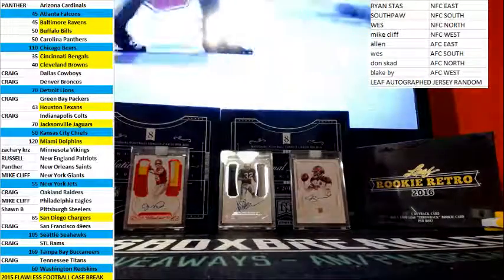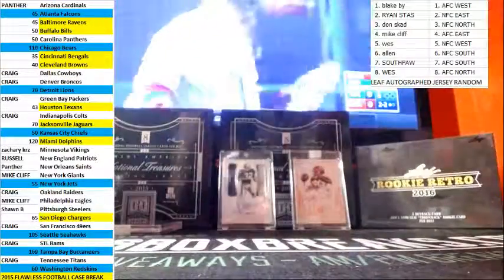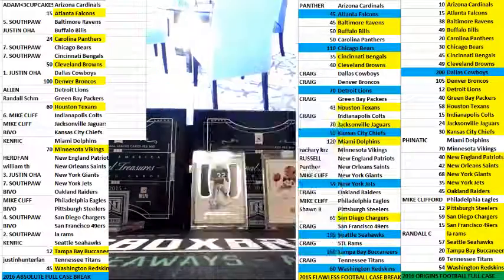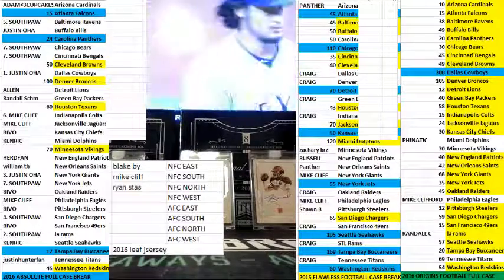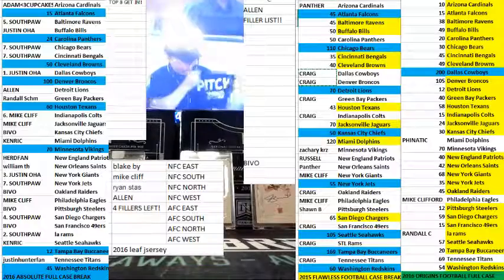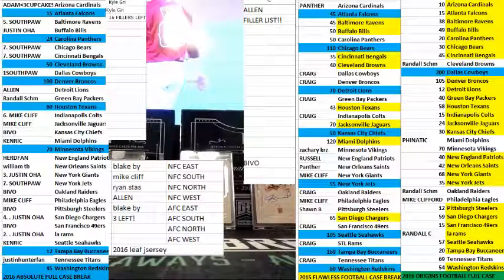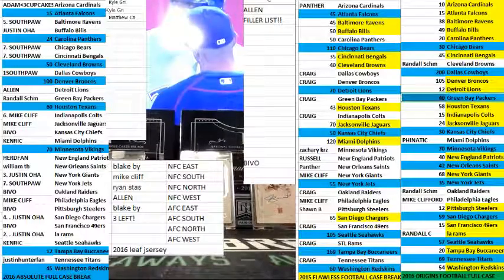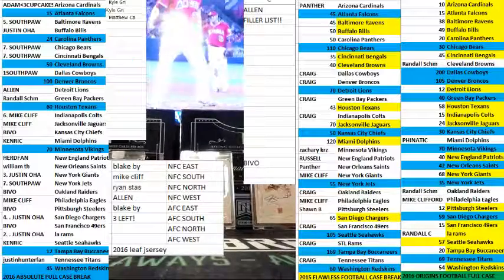2106 LEAF JSERSY